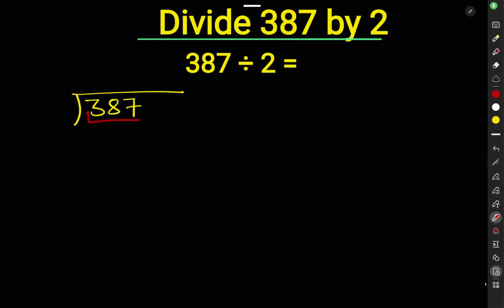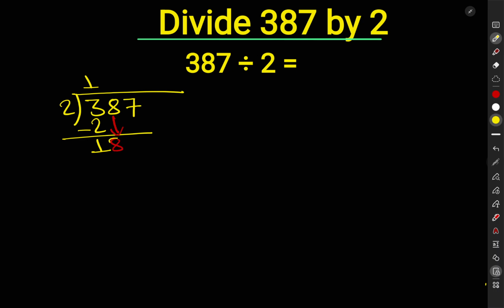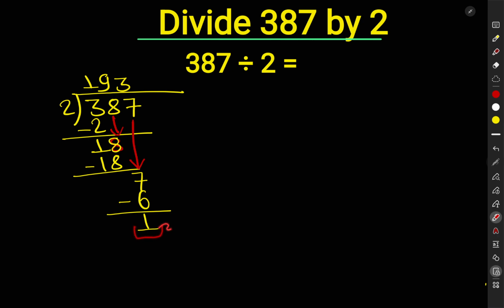387÷2 Divide 387 by 2 (Long division Method)